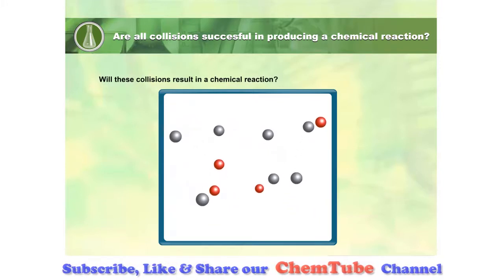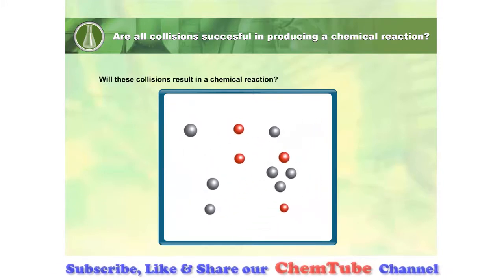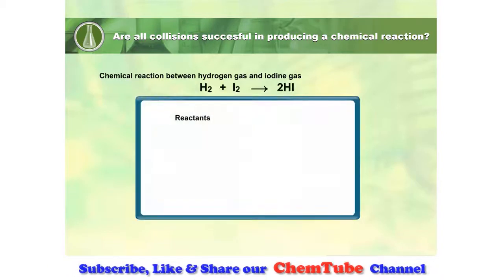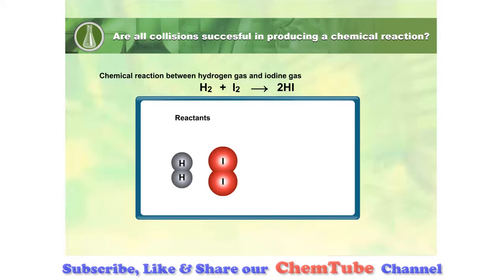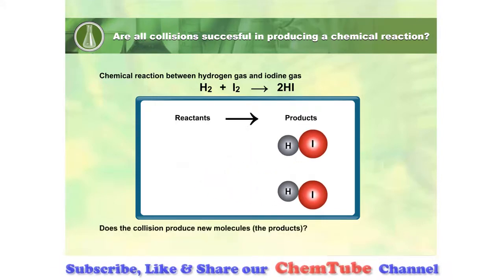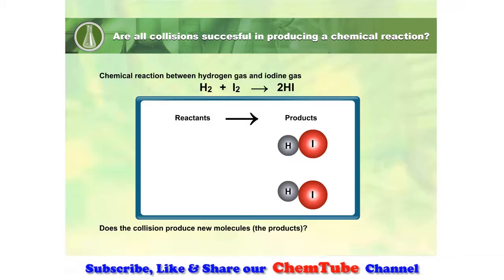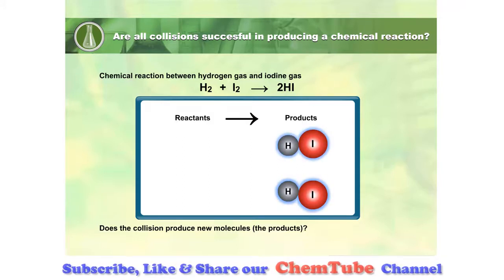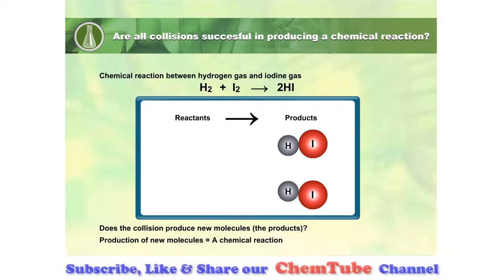Chemistry SPM: Collision Theory In 5 Minutes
Chemistry SPM:
Rate of reaction: Collision Theory

Collision theory, theory used to predict the rates of chemical reactions, particularly for gases. The collision theory is based on the assumption that for a reaction to occur it is necessary for the reacting species (atoms or molecules) to come together or collide with one another.